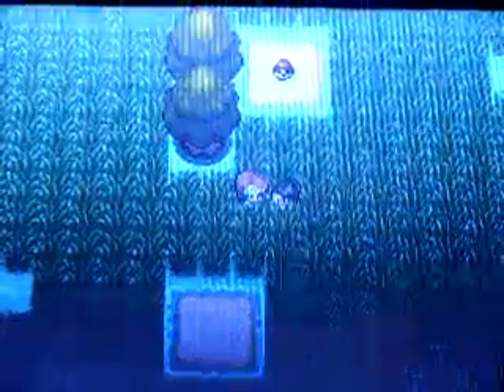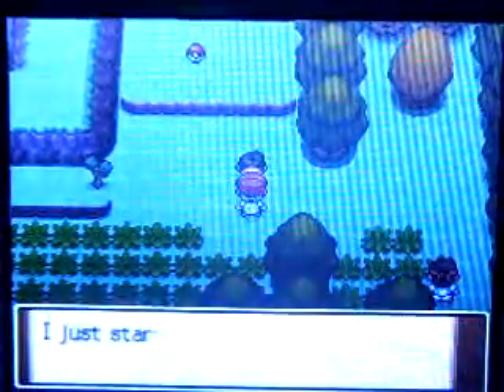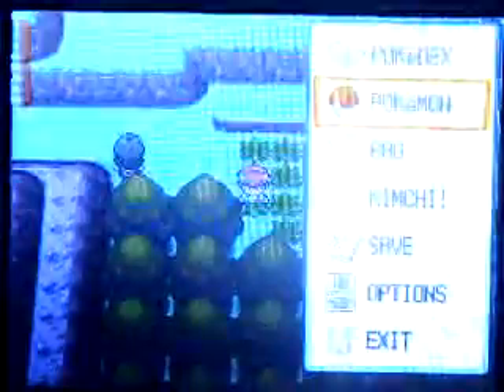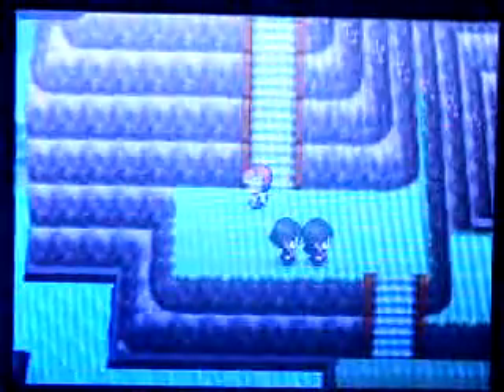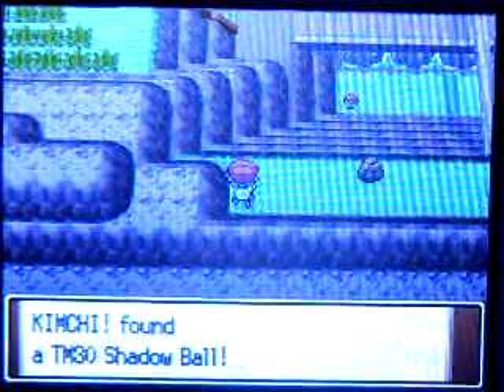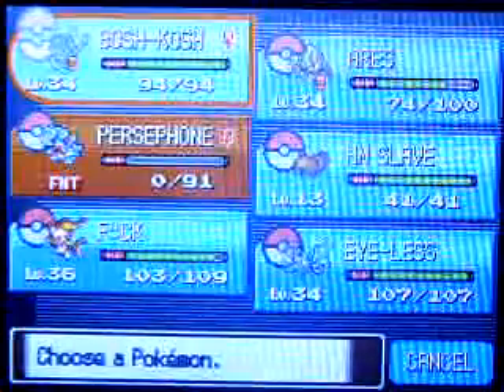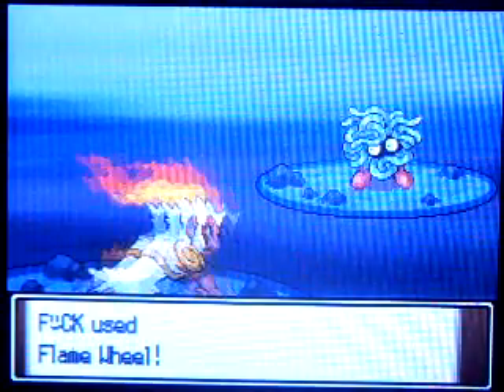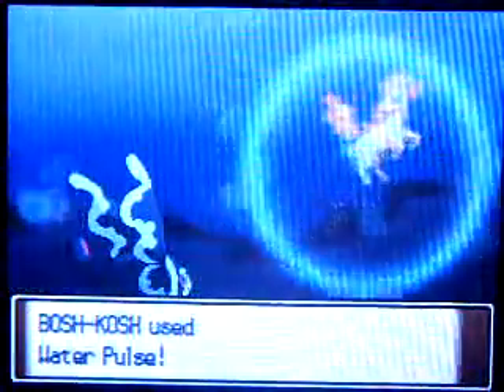pokemon platinum part 38